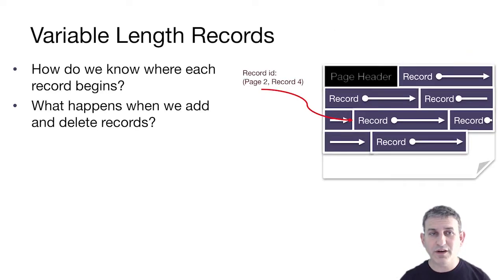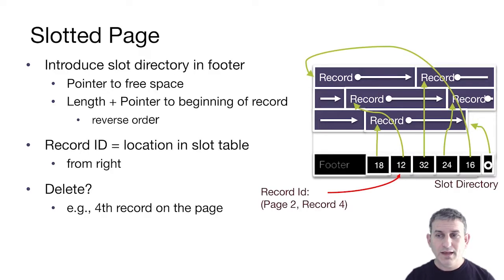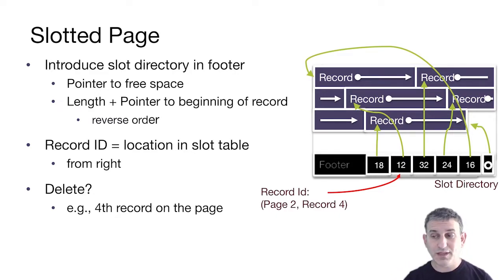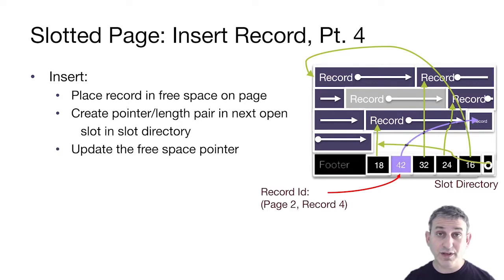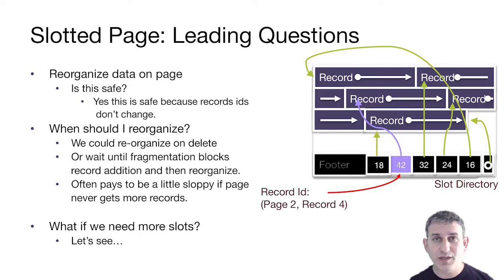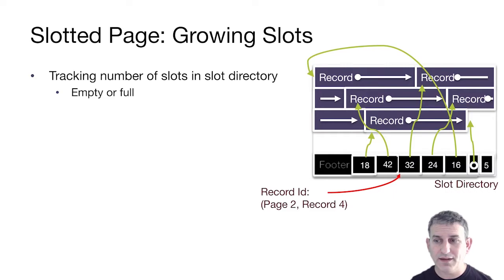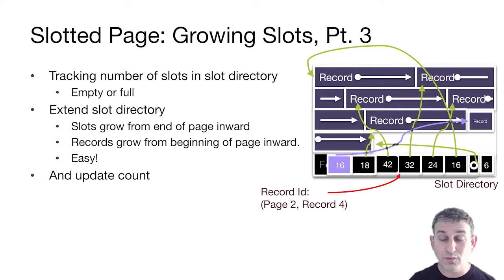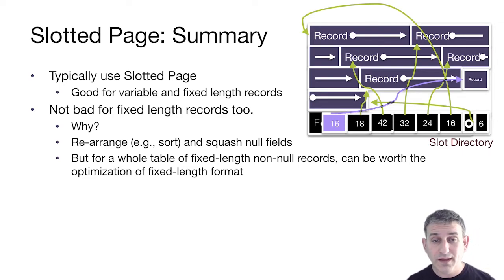Lec 4 5 Part 3 Pages for Variable Length